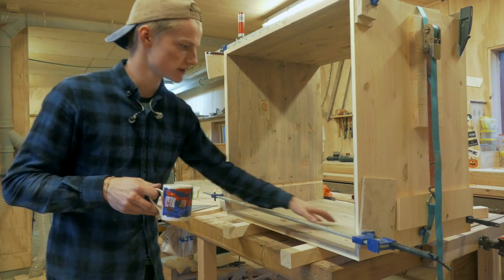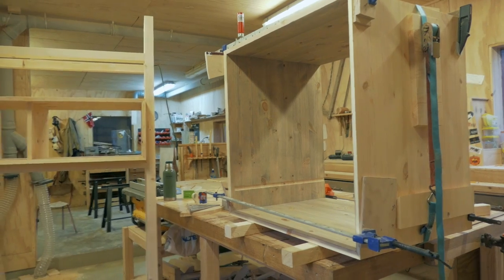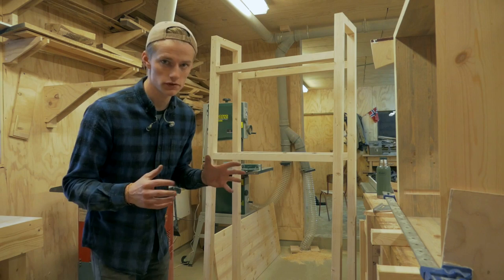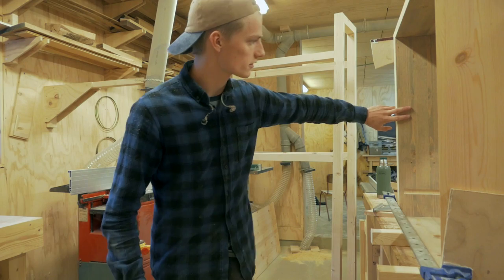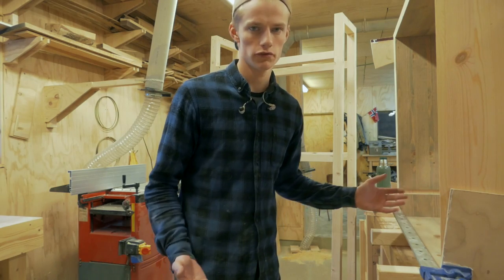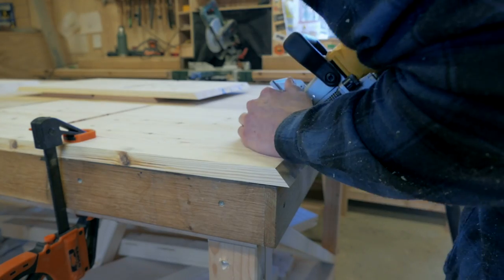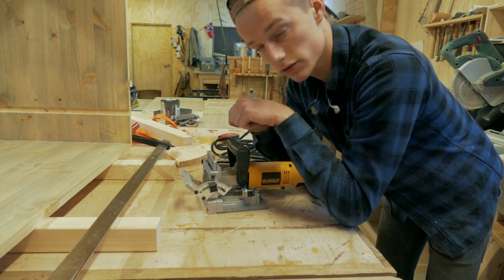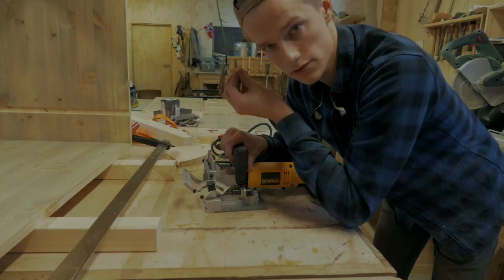Shop Update! What am I Working on?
An update on what I am working on in the shop!
Currently working on a built in shelf-unit for a costumer + other updates!

If you click on one of these and buy something, even if it´s not one of the items I have listed, I will recieve a small commission from Amazon without any extra cost for you. This will help pay for tools and future projects!

Tools I recommend:
Japanese saws
Marking knife
Carving tools

Books I recommend:
Japanese Joinery
Maker Skills
Diresta´s book
Nick Offerman´s book

Camera equipment I use:
Mic: